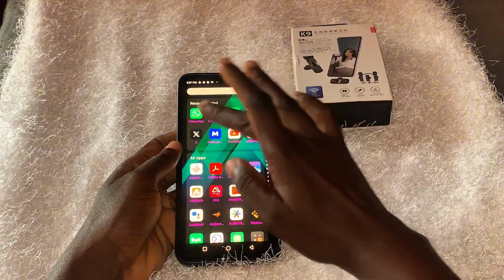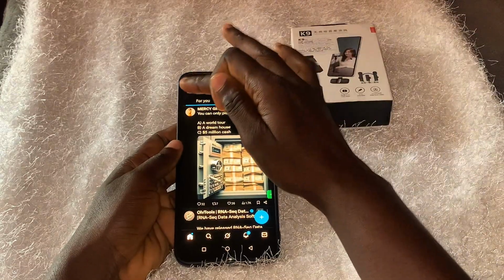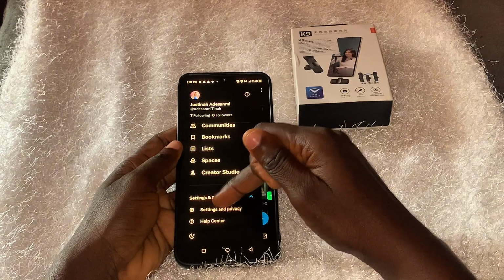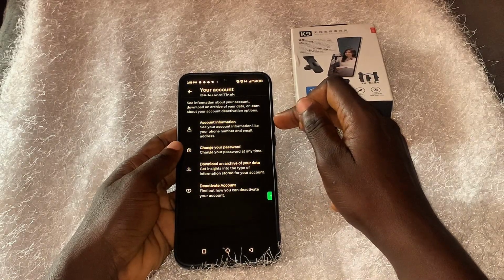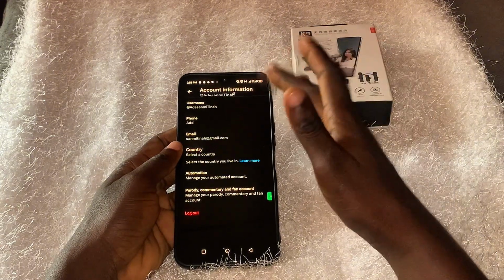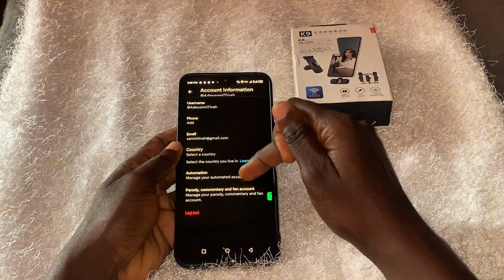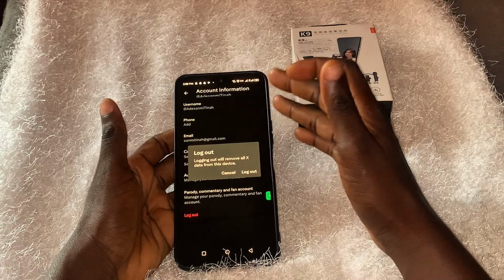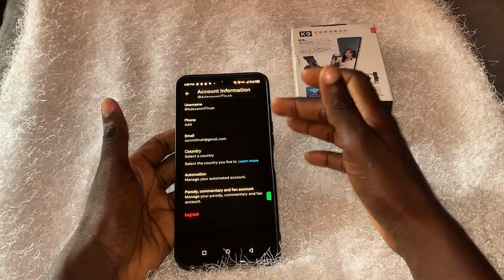HOW TO LOG OUT FROM X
In this video, i made a full step by step on how you can log out from X